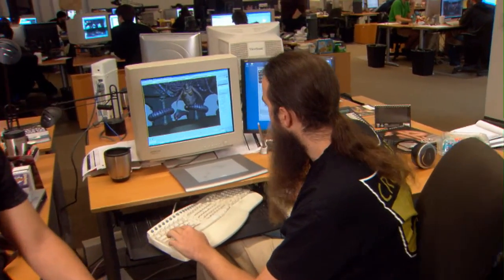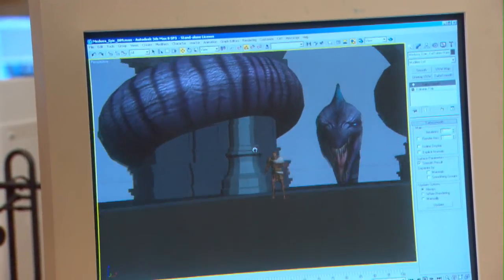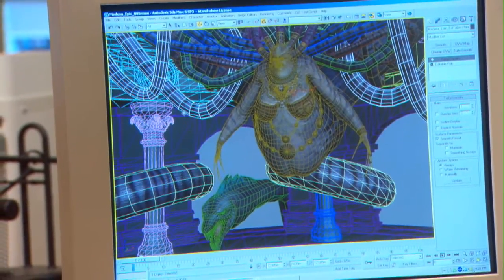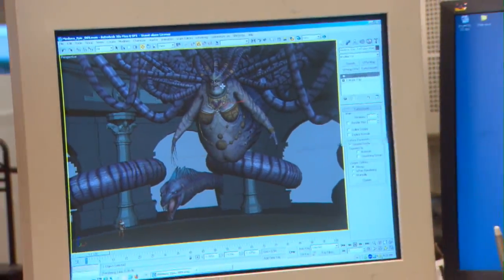rota_el10_medusa_uk_wmv